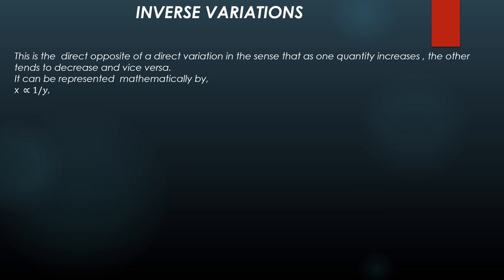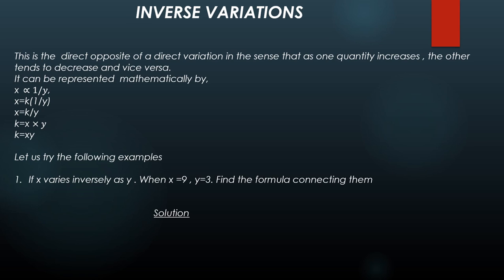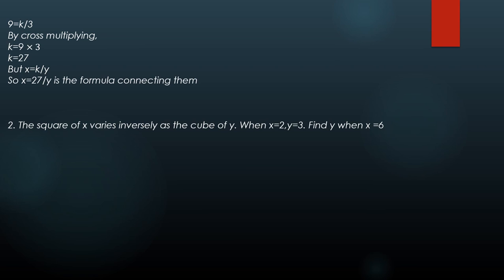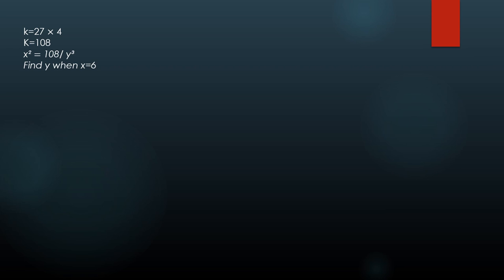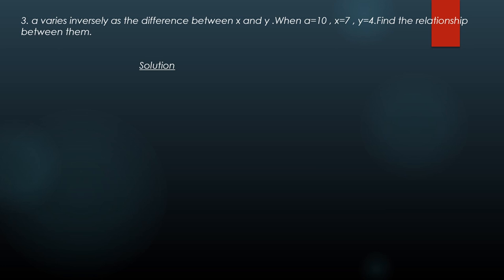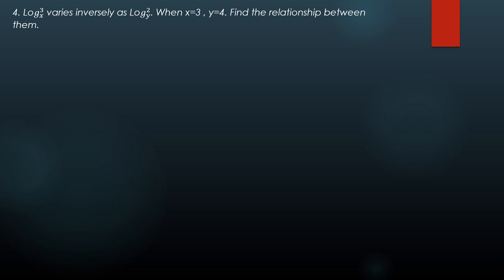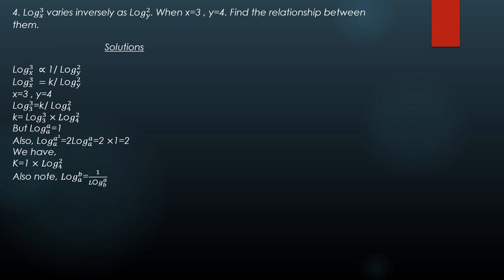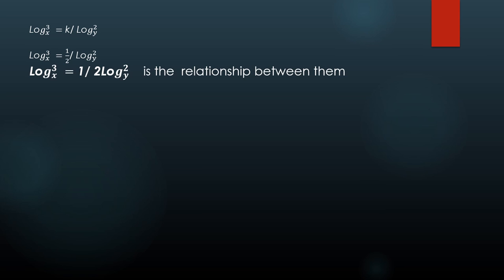Inverse variation explained with full examples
How to solve an inverse variation..